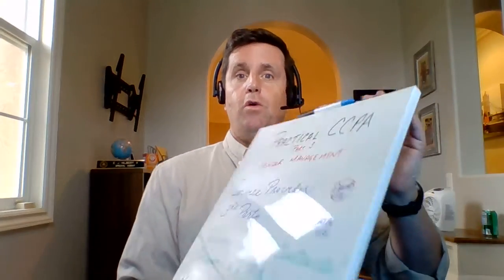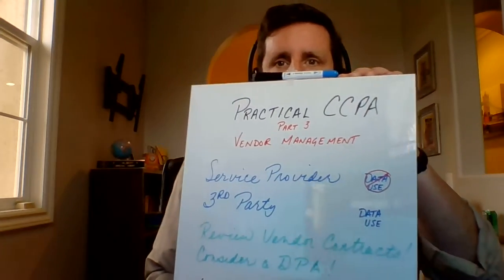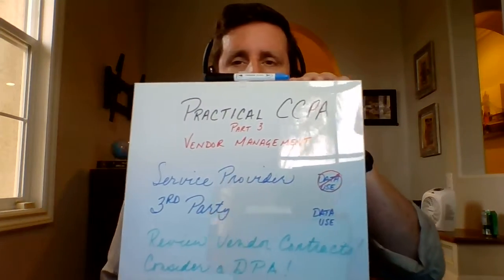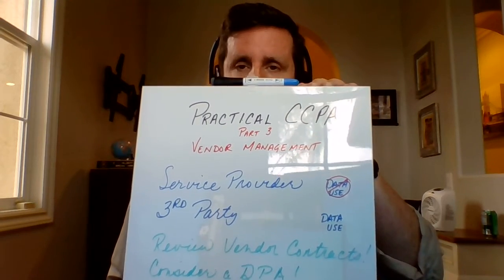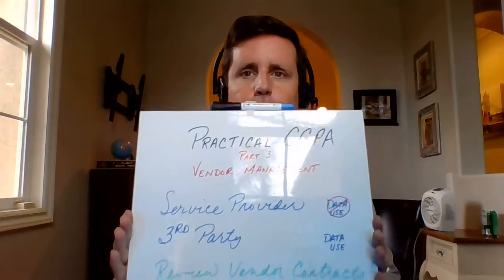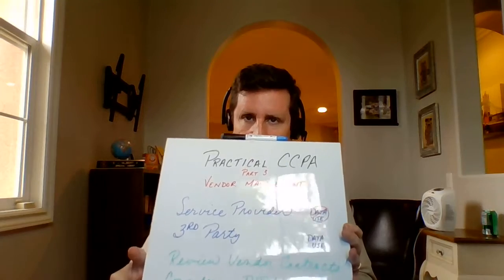Practical CCPA Part 3 Vendor Management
Practical CCPA  Part 3 is a discussion about Vendor Management under CCPA.  Specifically we talk about Service Providers vs 3rd Parties and the use of a Data Protection Addendum to current vendor contracts